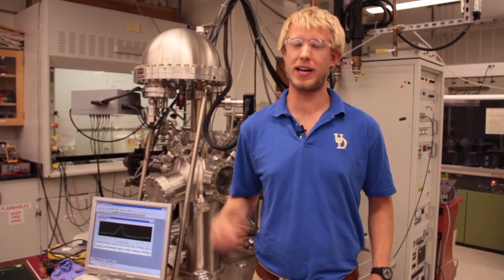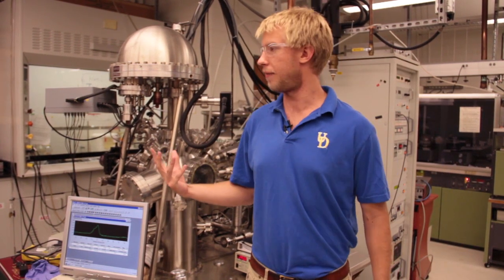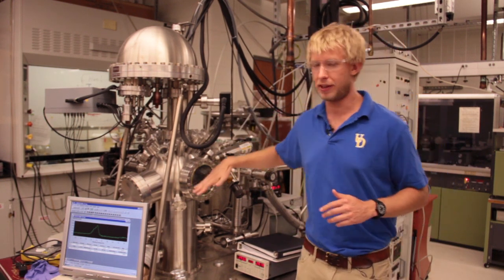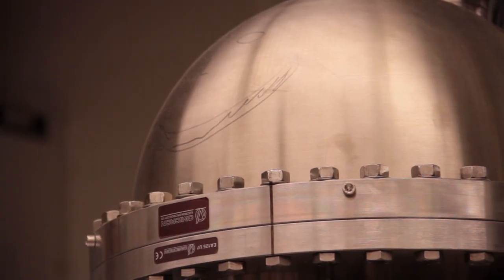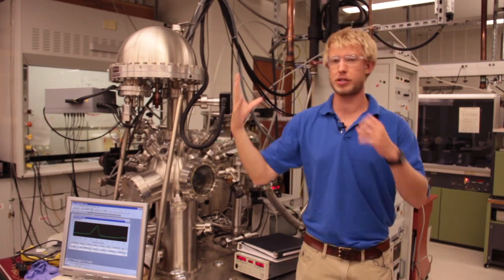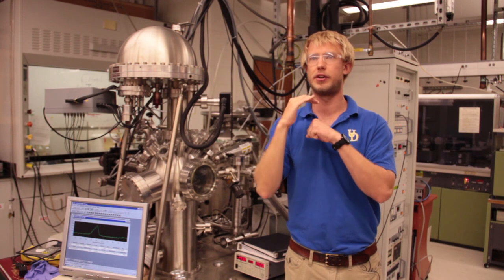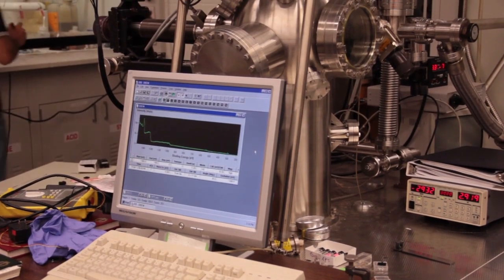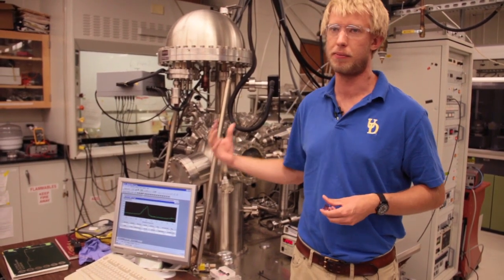X-ray Photoelectron Spectroscopy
Roy Murray, a graduate student in S. Ismat Shah's group at the University of Delaware department of Materials Science and Engineering, shows us an X-ray Photoelectron Spectroscopy instrument